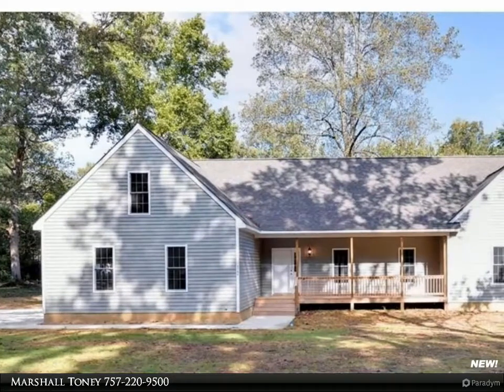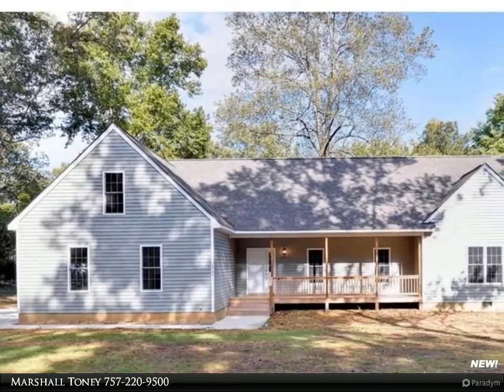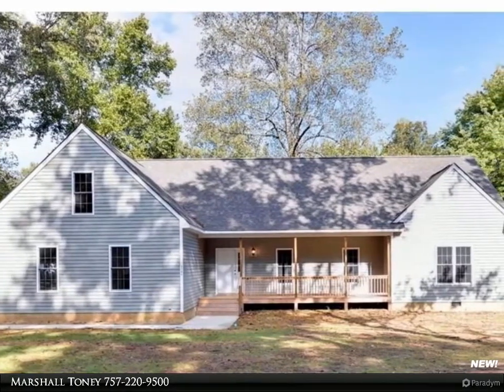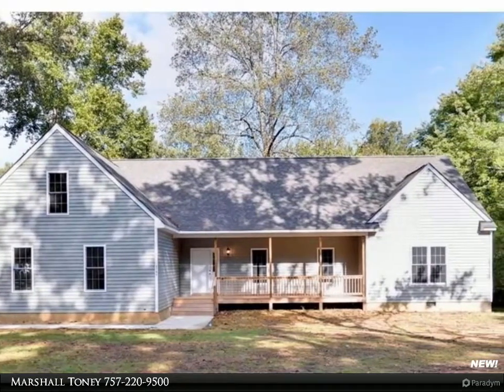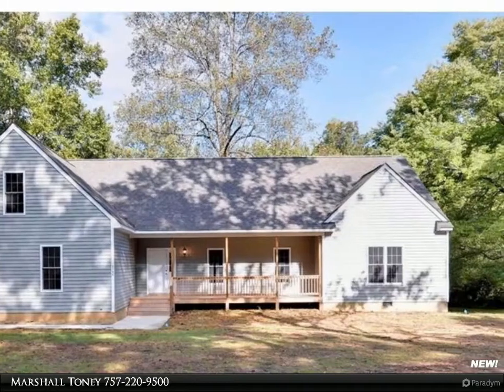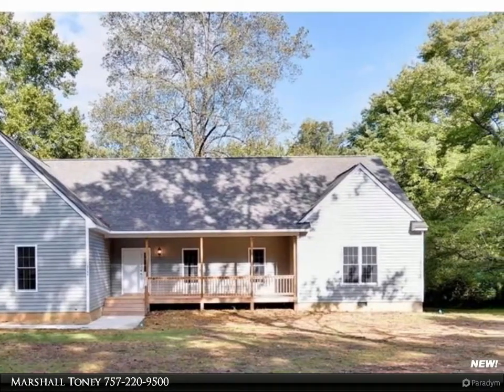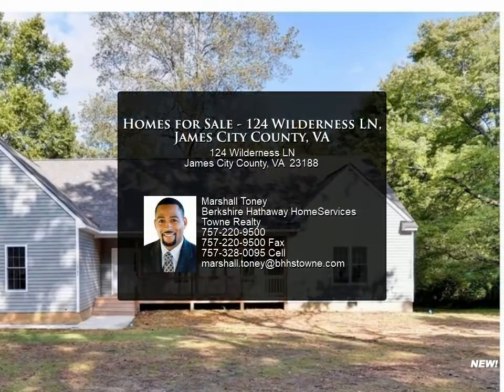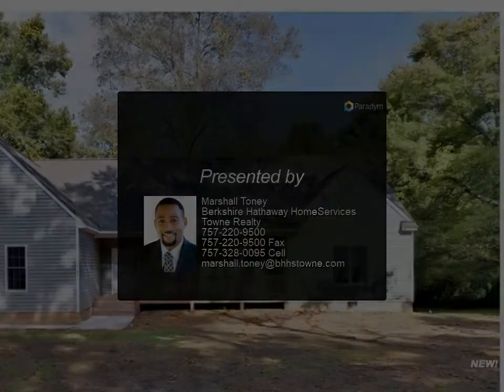Homes for Sale - 124 Wilderness LN, James City County, VA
This is proposed construction: Imagine a beautiful modern ranch-style home with a completely open floor plan. This beautiful interior features to include an open floor plan concept, 42 cabinets, granite countertops, a gourmet-style kitchen w/center island, stainless steel appliance package, and fireplace. This home will also feature a finished bonus room, making this space a premium for many uses. The exterior will offer a covered front porch, a true two-car garage, and a private deck off the rear which will overlook green space. Your time to purchase is now!!

2 full bath, 1 half bath

Marshall Toney
Berkshire Hathaway HomeServices Towne Realty